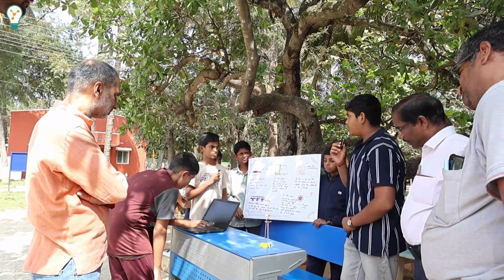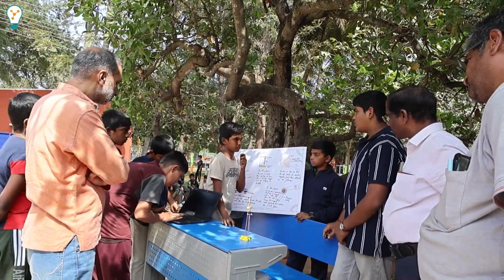Magnetism at Work: Pen Stand to Maglev Trains | Project Tarang | ISPF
As part of Project Tarang, students of JNV, Doddaballapur, explained magnetism through a Magnetic Pen Stand and excitedly explored its real-life application — the fascinating working of Maglev trains.

Don't miss to watch their clear explanations!

Innovation and Science Promotion Foundation (ISPF), is a non-profit trust focused on promoting Innovation and Science, especially amongst children. ISPF’s primary focus is creating experience-based learning opportunities where science can be learnt hands-on with interactive experiences that inspire innovation.

ISPF offers kinaesthetic learning programmes with a range of materials and resources to create, experiment, tinker and innovate to inculcate a better understanding of scientific phenomena and improve cognitive life skills. The Rancho Lab programme partners with Government and low cost private schools providing teacher training, Tinker Chests and handholding support to schools in implementing the programme. The Valley School, Kanakapura Road, Bangalore incubated the programme from October 2014 to March 2016.